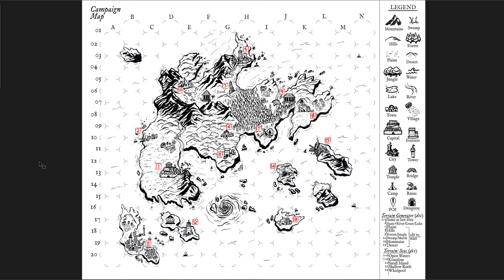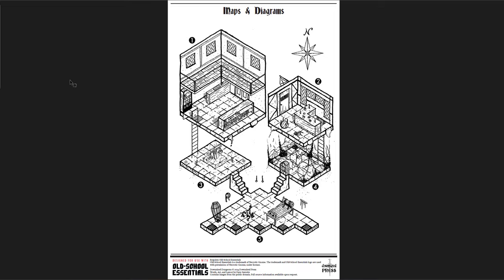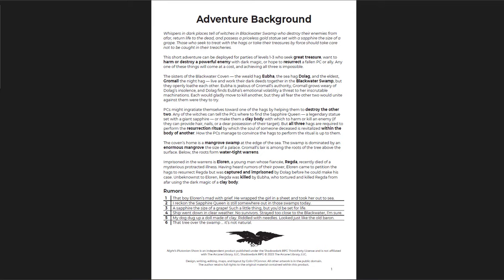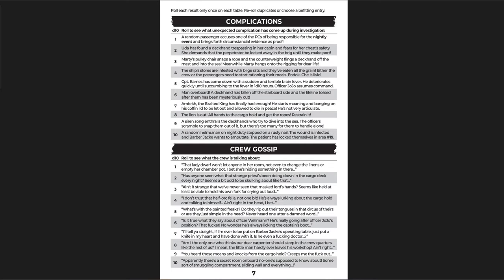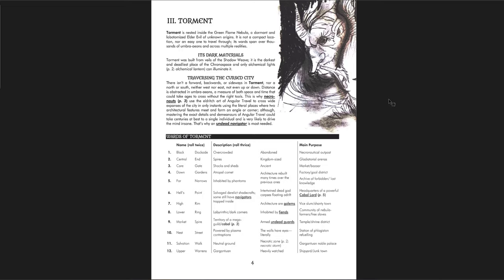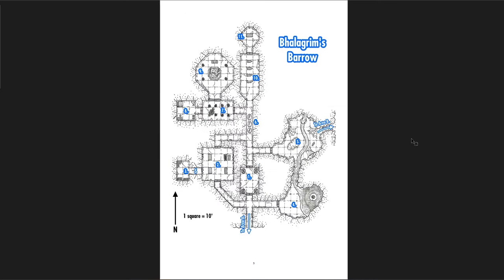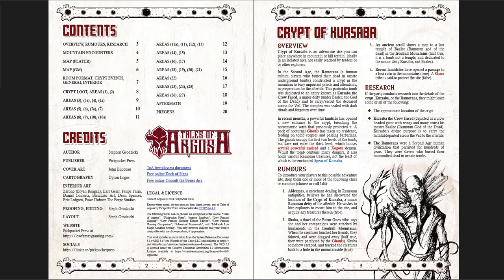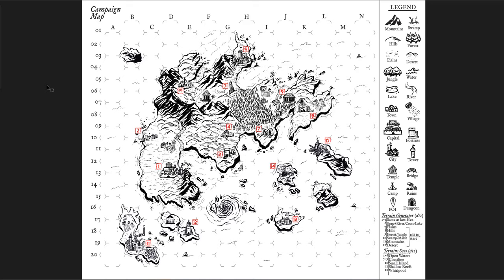8 (Mostly Free) Small Adventures to Use in Your OSR DnD Campaign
In which I cover 8 small adventures that are all great for adding in to a regional hexcrawl, a west marches, or just running as one-off adventures!

Isles of the Sea Kings - 0:29

Downsized Dungeons: Issue #6 - 3:09

The Positronic Library - 6:07

The Night's Plutonian Shore - 8:31

Voyage Aboard the Flying Leopard - 13:19

Detour to the City of Torment - 16:15

The Barrow of Bhalagrim - 20:38

The Crypt of of Kursaba - 27:57

That means if you use the links to DTRPG and buy anything on there, I get a couple cents per purchase in credit - would help me cut back on the price of reviews a little, so thank you if you do that! But remember - there are tons, and *tons* of free adventures out there that rival most paid products. Think about it before you spend money (and maybe use a free adventure instead!)

Music from a bunch of great video games! (DKC, BG1&2, DD, and UE)